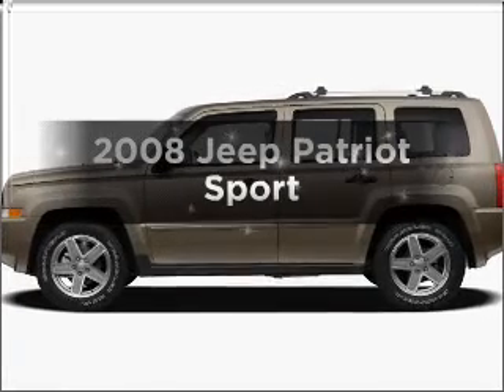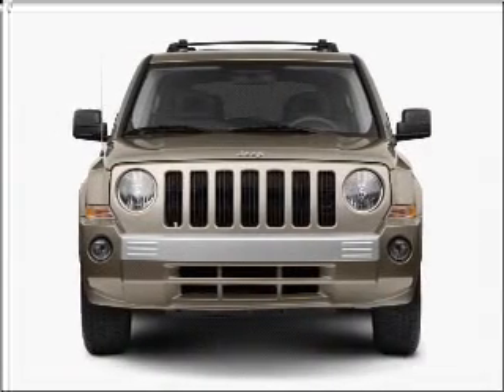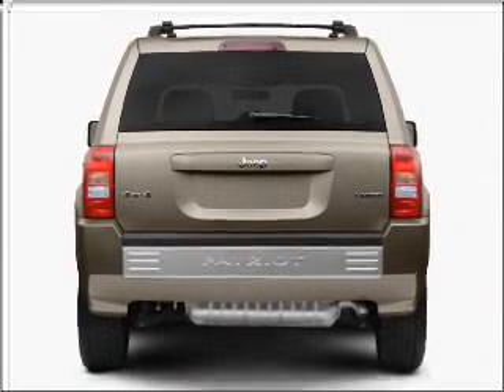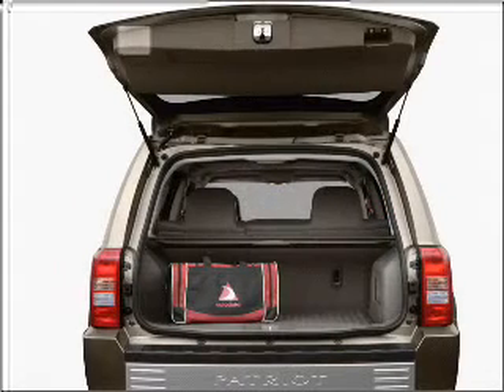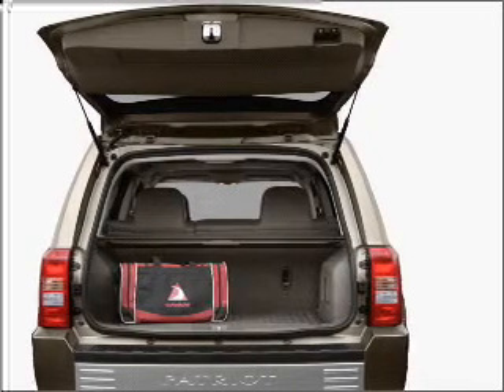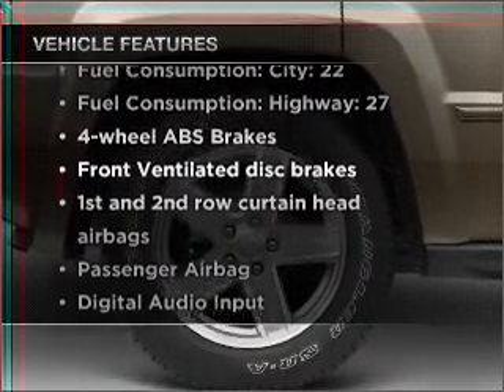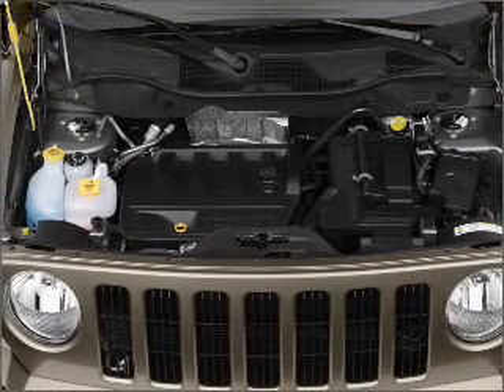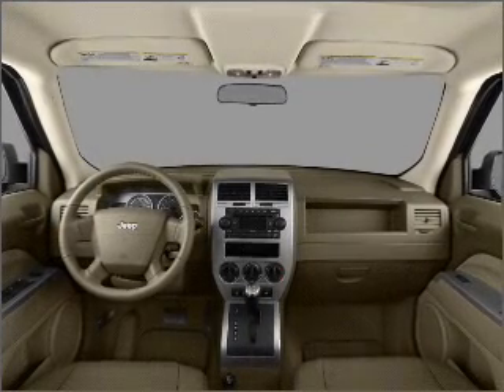2008 Jeep Patriot - WATERVILLE ME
Year: 2008
Make: Jeep
Model: Patriot
Trim: Sport
Engine: 2.4 liter inline 4 cylinder 16 valve
Transmission: Automatic
Color: Brown
Mileage: 50778
Address:
420 KENNEDY MEMORIAL DR